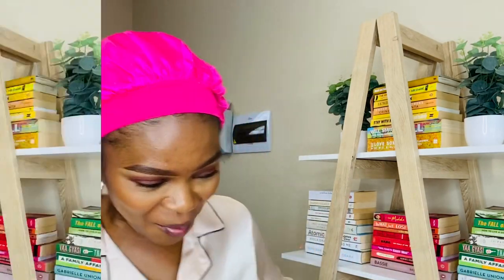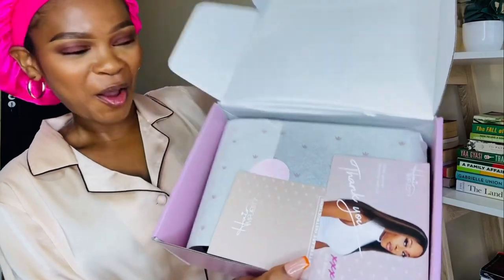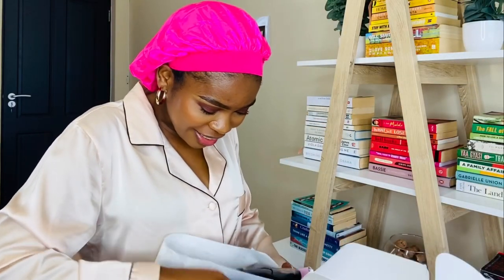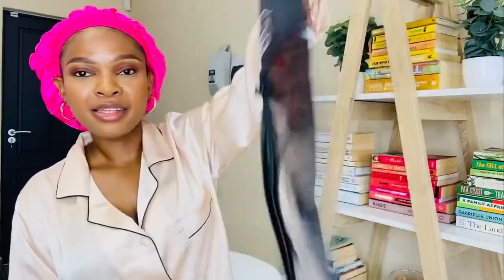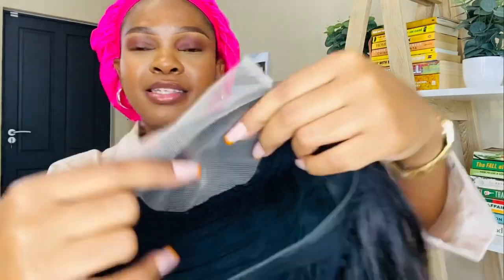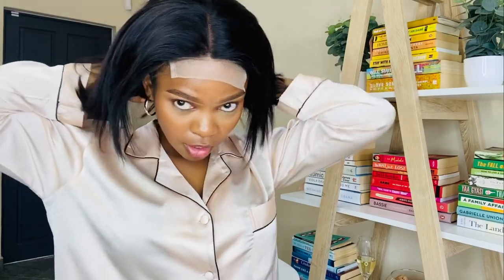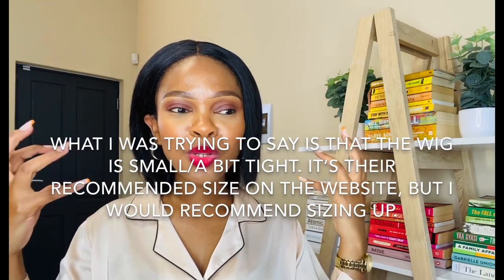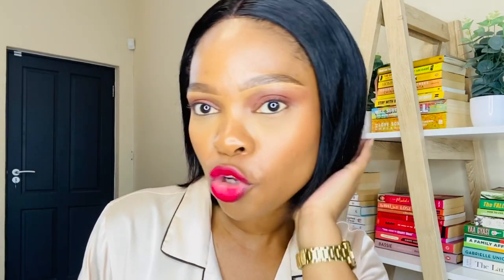HAIR MAJESTY BY DJ ZINHLE || HAIR REVIEW & INSTALLATION || SA Youtuber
Today’s video is my first ever hair review! I bought hair from DJ Zinhle’s hair company Hair Majesty and filmed the entire process. wena unboxing, wena installation and of course an honest review.